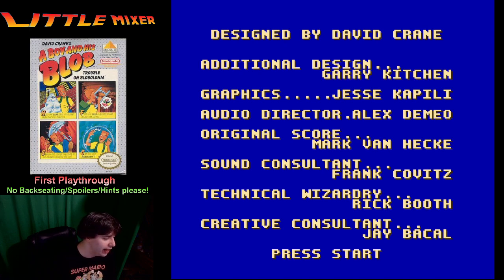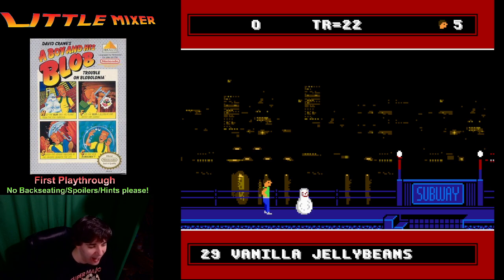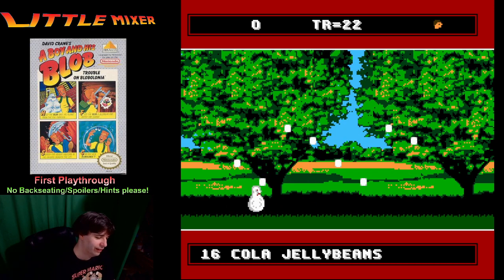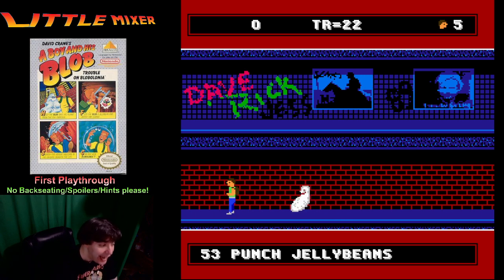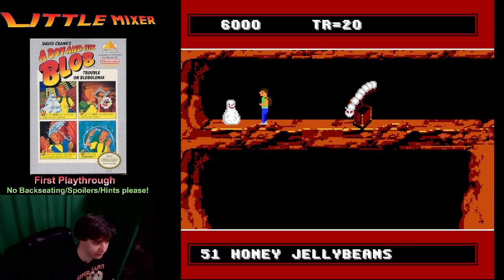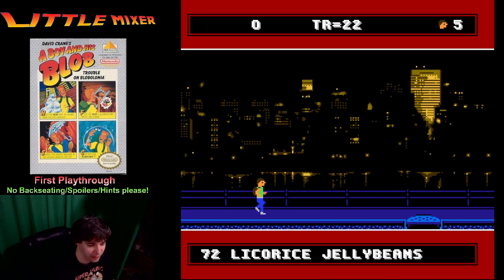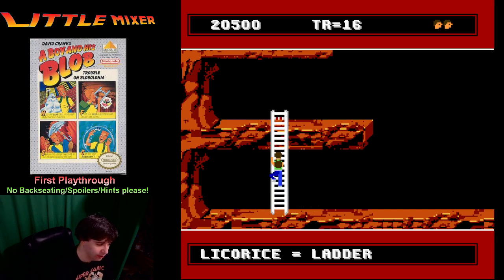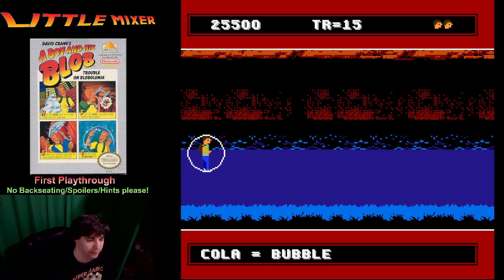A Boy and his Blob - NES - First Playthrough